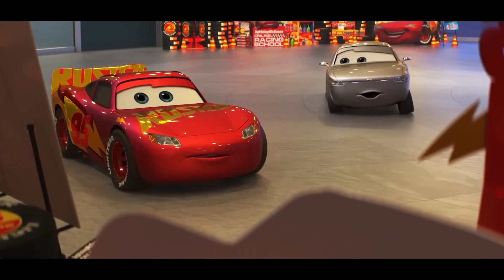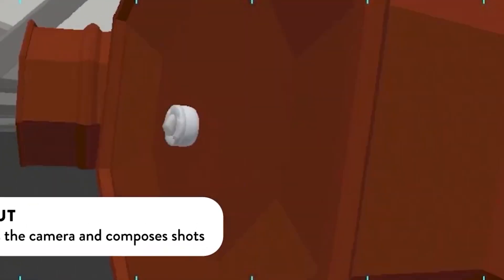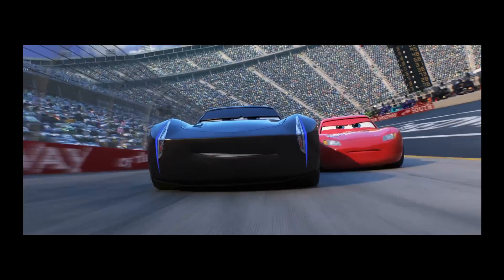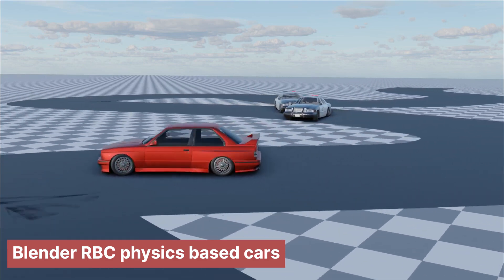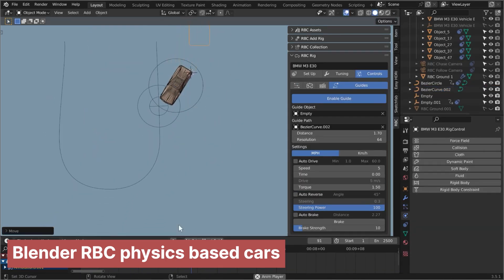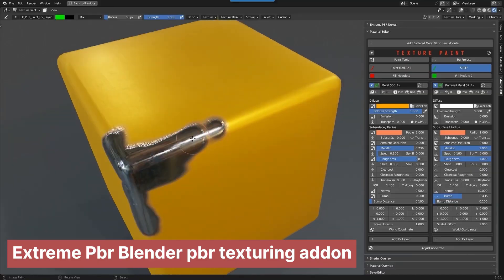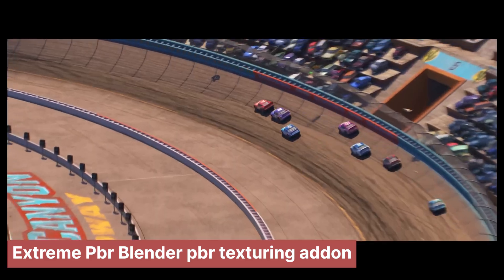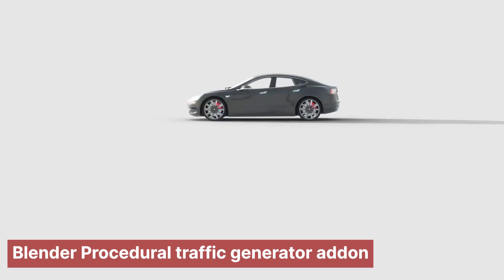How to make a movie like Pixar cars